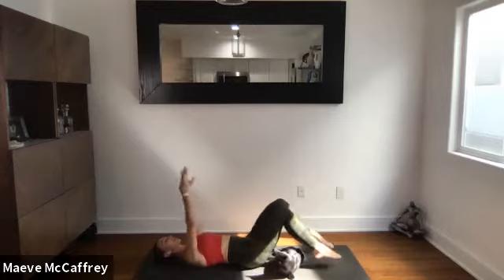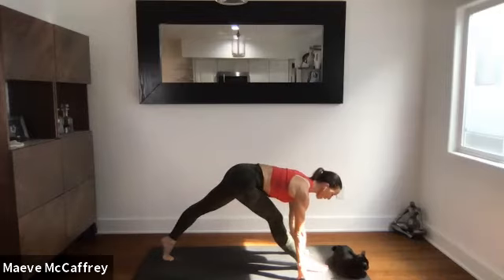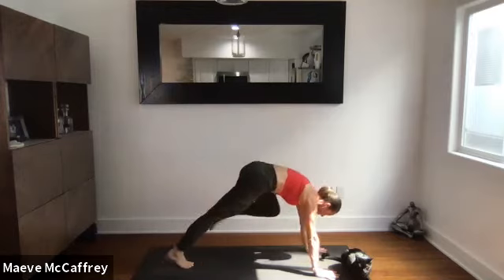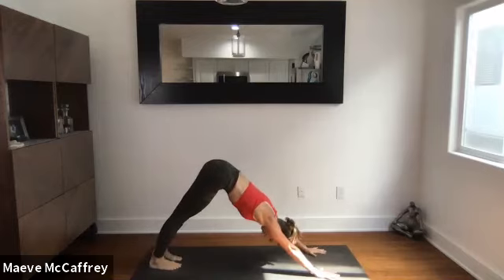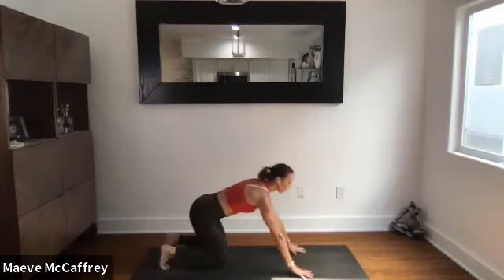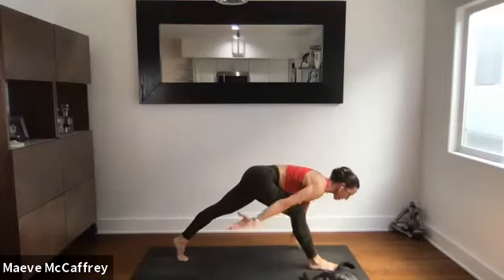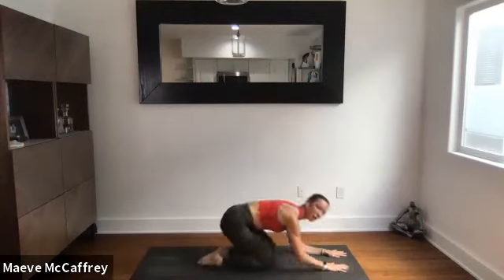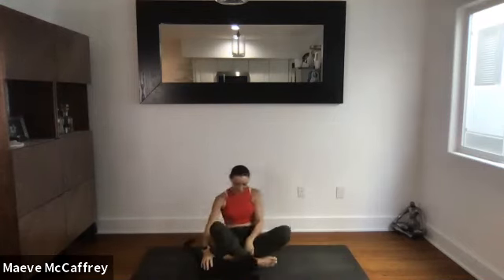YOGA: Friday flow 9.18.20